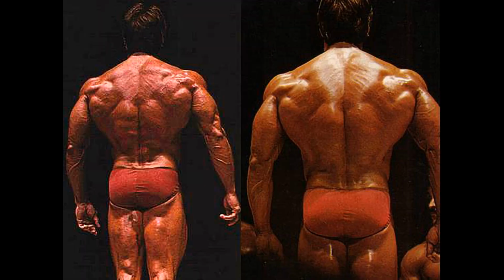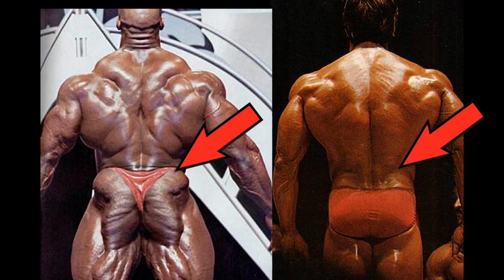Arnold Schwarzenegger to Frank Zane Morph Animation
An animated morph illustrates structural differences between Arnold Schwarzenegger and Frank Zane. Featured are also Ronnie Coleman and Big Ramy.